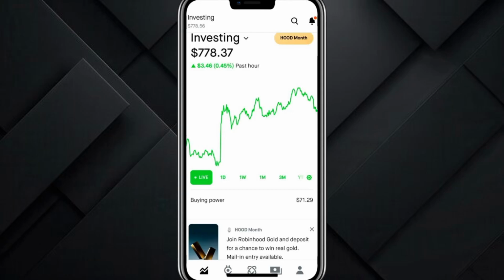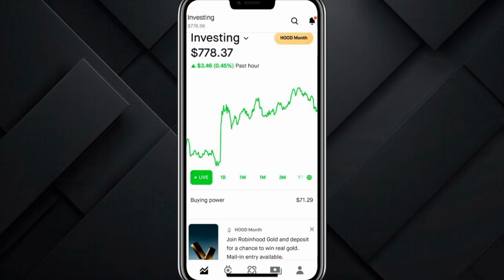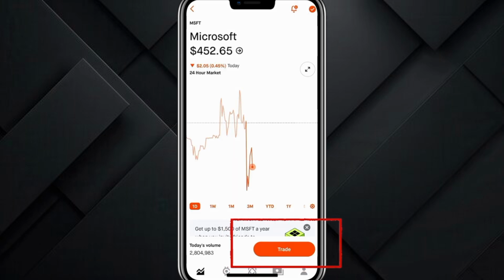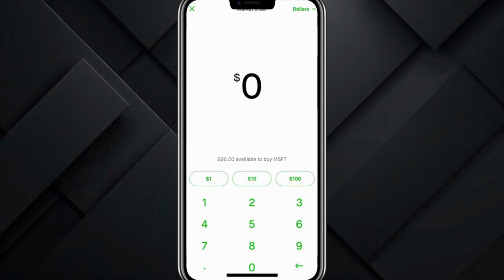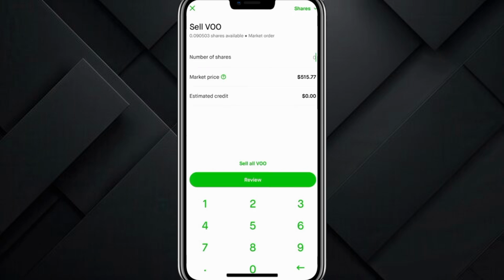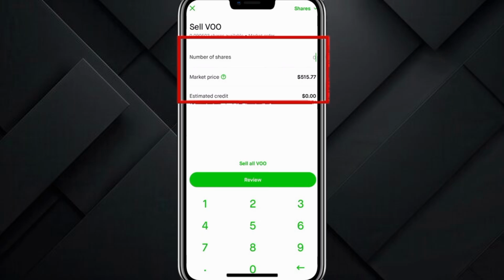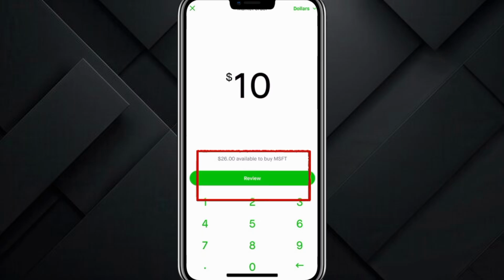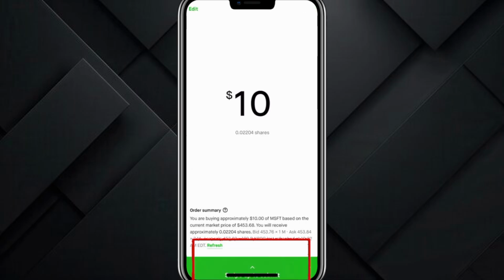How to Place Market Order on Robinhood 2026 (Buy or Sell Stocks Instantly)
how to place a market order on Robinhood so you can buy or sell shares at the current trading price.
You’ll learn how to search for a stock, open the order ticket, select Market Order, and review your purchase or sale before submitting it.
We also explain what a market order means, when it executes, and why price may move slightly during fast market conditions.
Great for beginners ready to make their first trade or anyone looking for a clear walkthrough inside the Robinhood app.